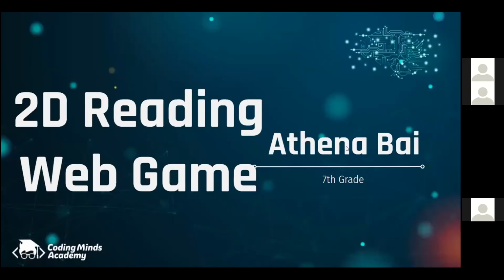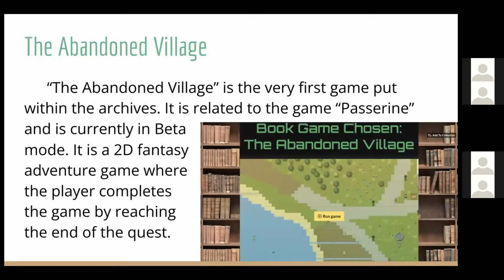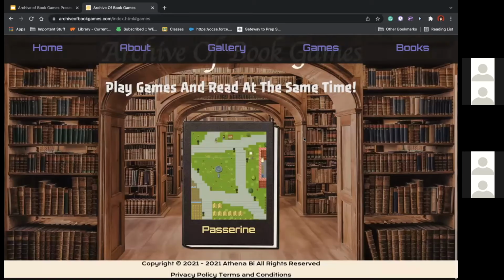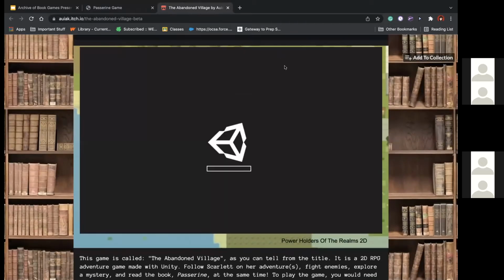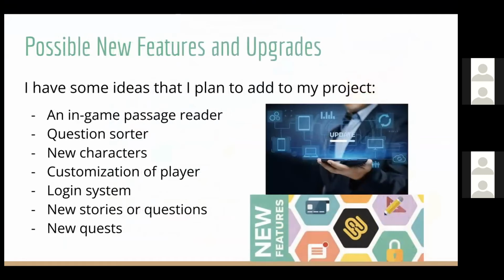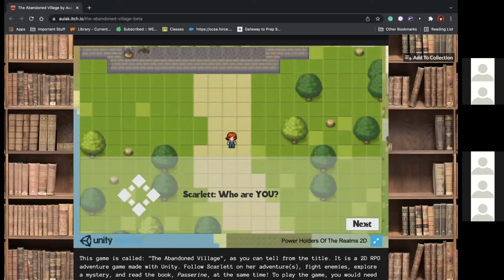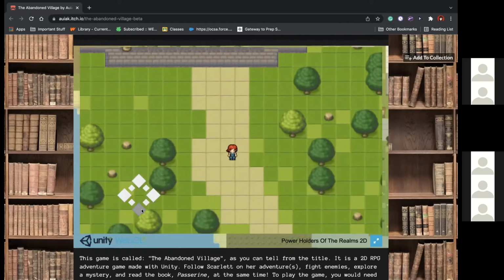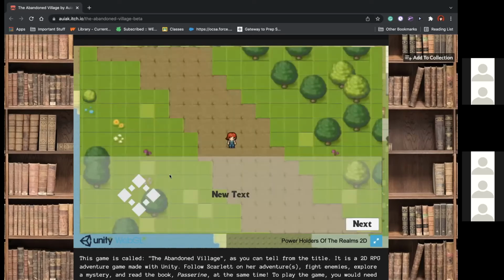【编程助力名校】2D Web Game Platformer